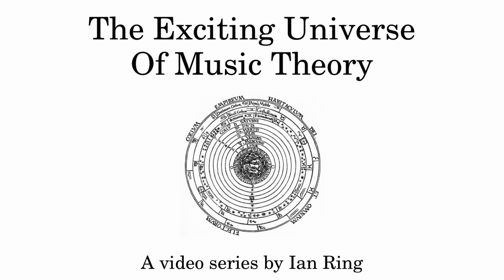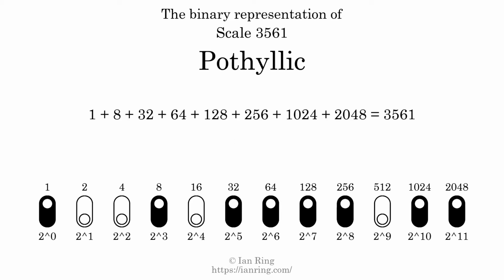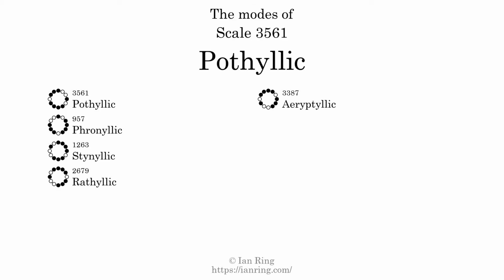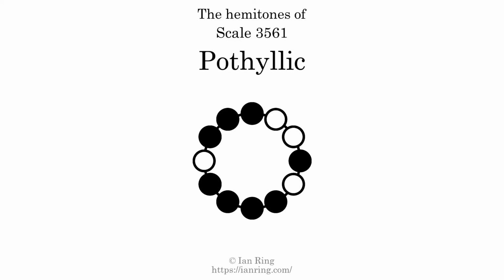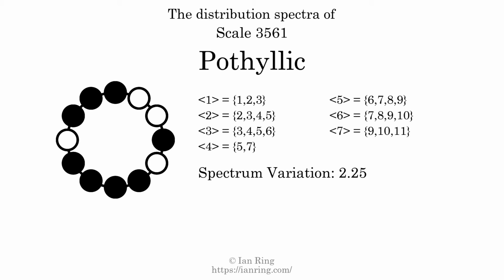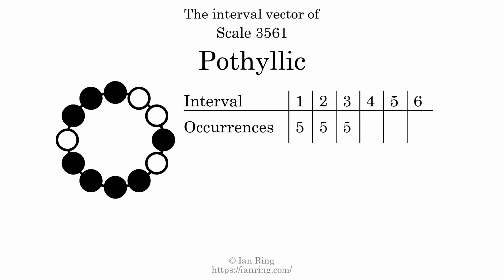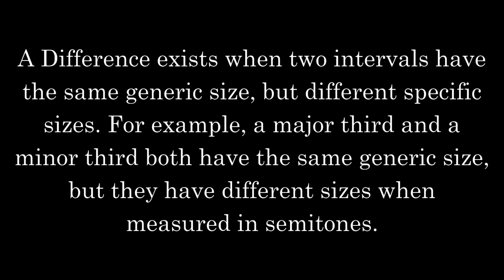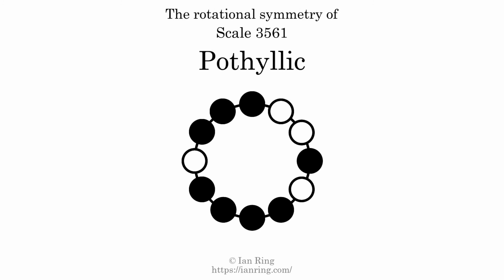Scale 3561: Pothyllic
More than you will ever need to know about Scale 3561, an octatonic scale also known as "Pothyllic". Part of an enormous series of scale analysis videos by The Exciting Universe Of Music Theory.